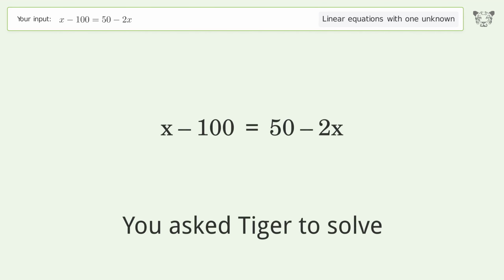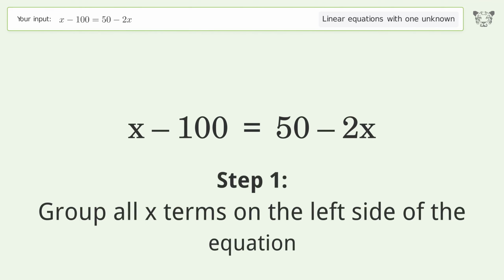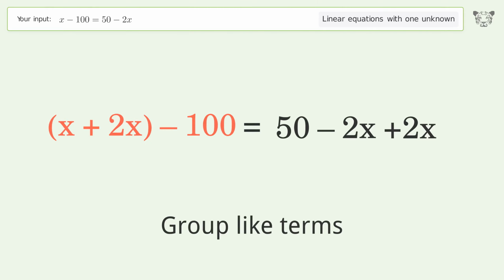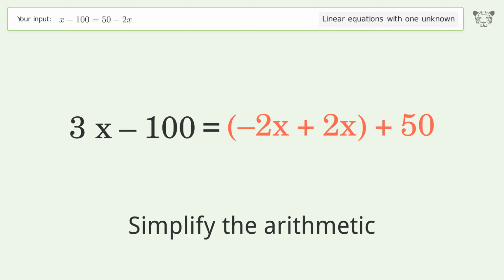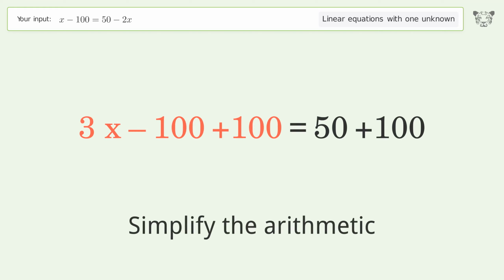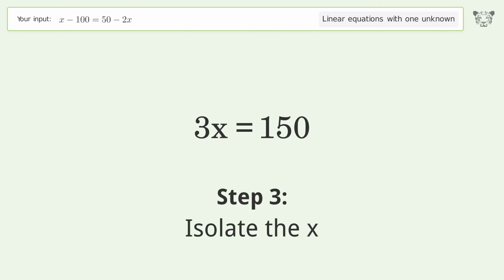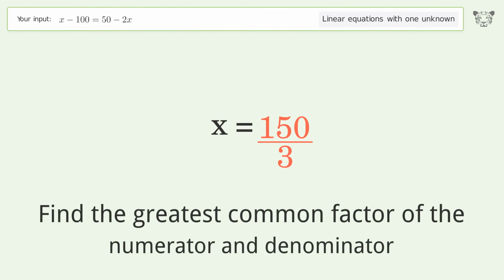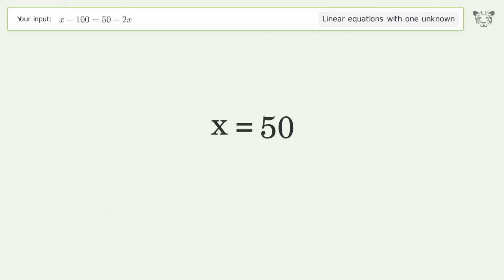Solve x-100=50-2x: Linear Equation Video Solution | Tiger Algebra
Struggling with x-100=50-2x? Watch our step-by-step video on Tiger Algebra to master this linear equation effortlessly. Also check out for more tips and tricks for dealing with linear equations with one unknown